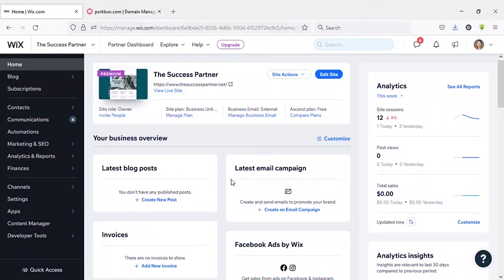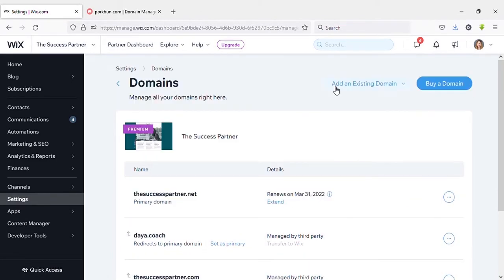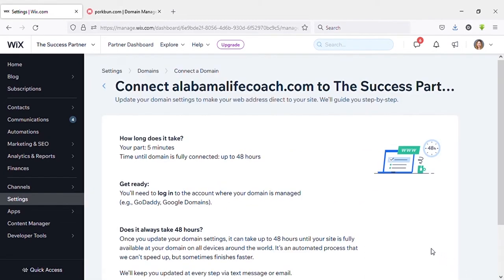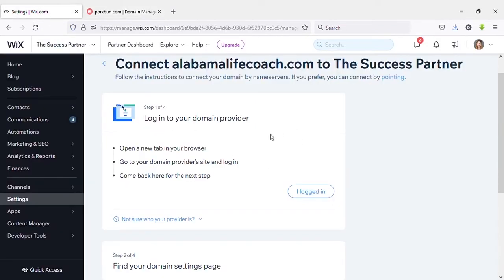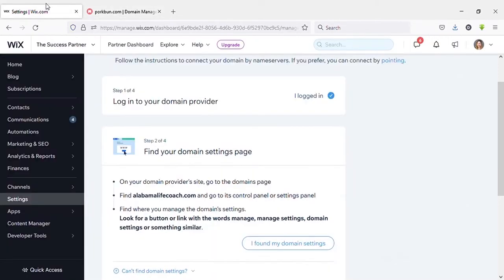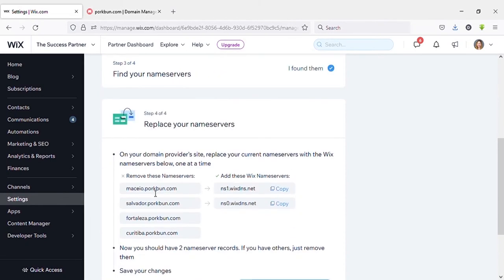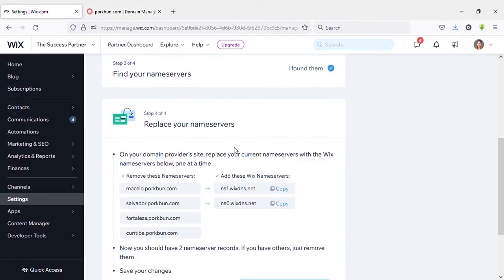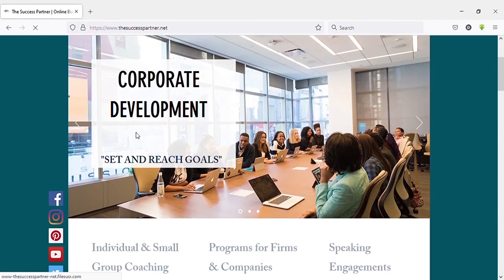How To Add Another Domain To Wix Website | Redirect Domains to Wix Website | Add Multiple Domains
how to add another domain to wix website 2025. how to redirect domain to wix website. add multiple domains to wix website. add two domains to wix website. connect another domains to wix website.